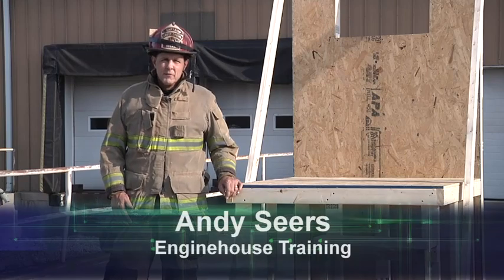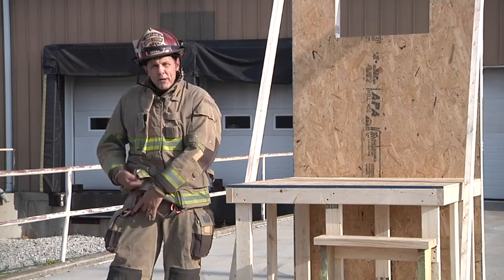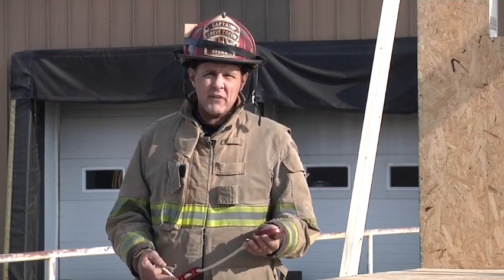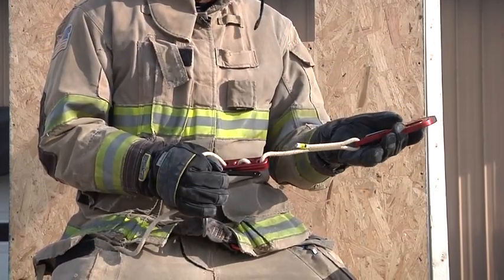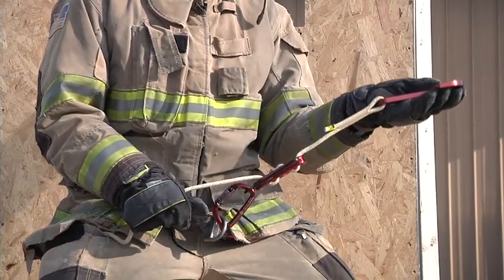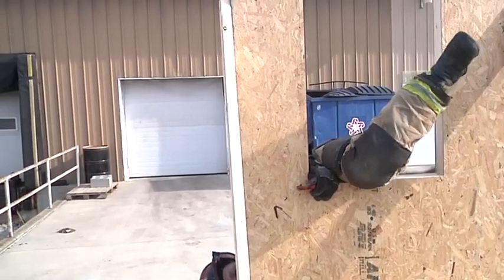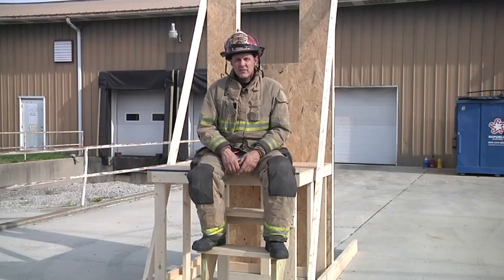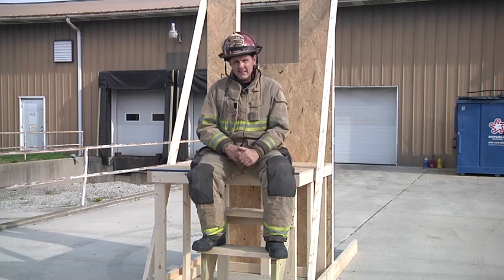The Firefighter Bailout Kit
Training Minutes: Andy Seers discusses storage and deployment of the bailout kit, hand placement, and the need for firefighters to get multiple reps during training.